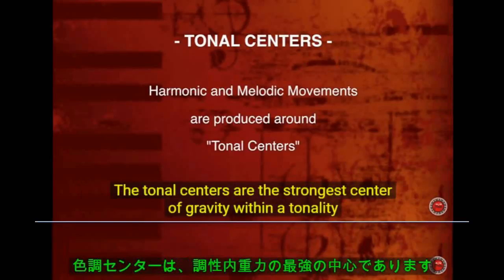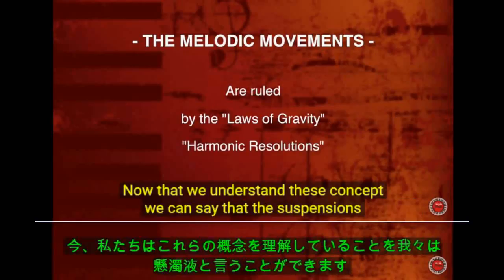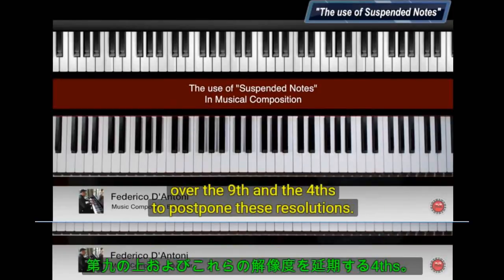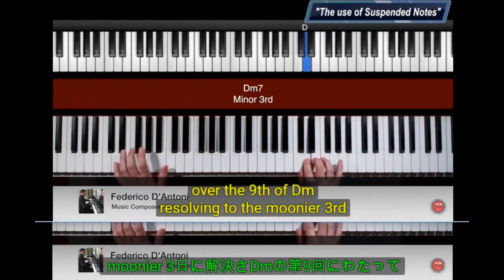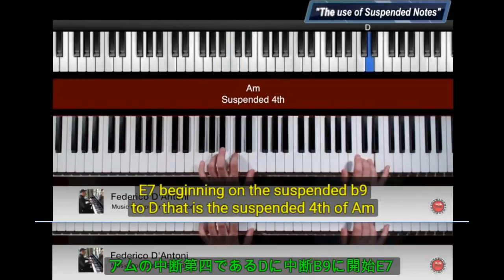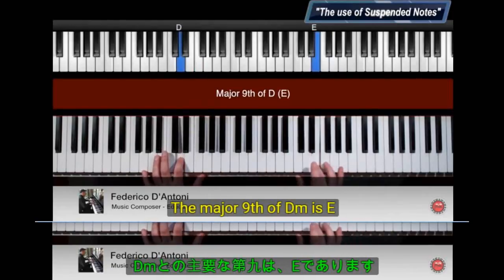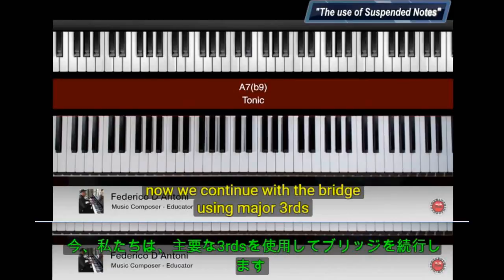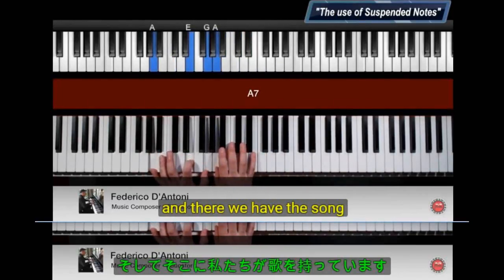11 - Suspended Notes in Musical Composition Piano Tutorial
(Download PDF files and Lesson)